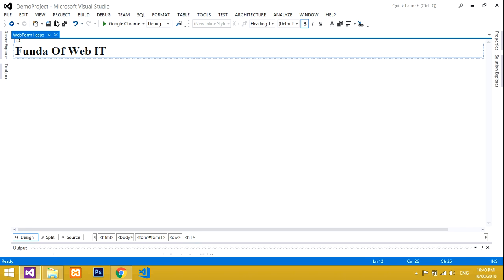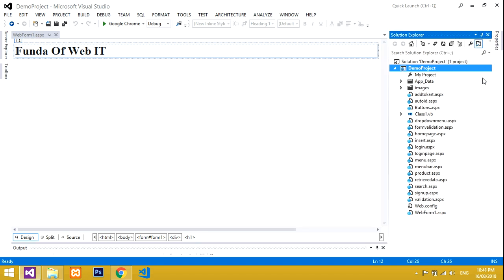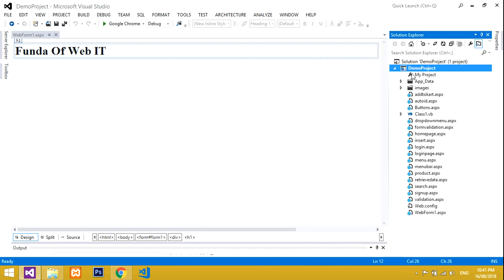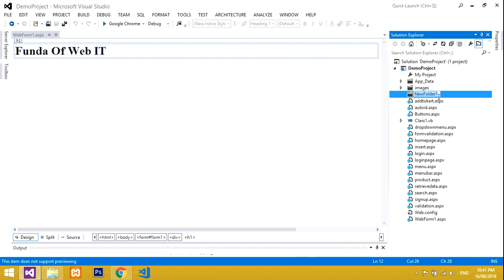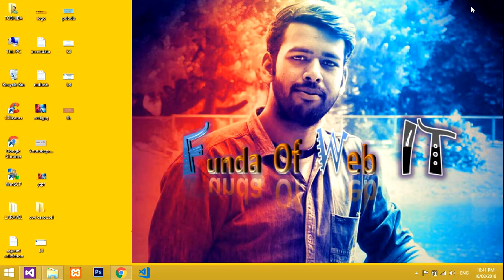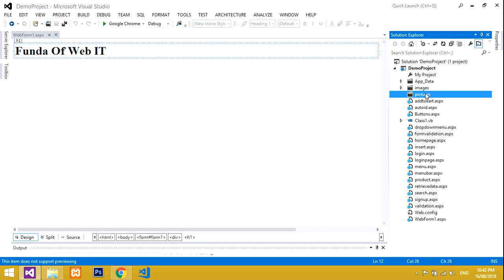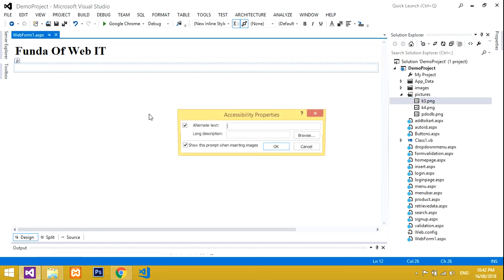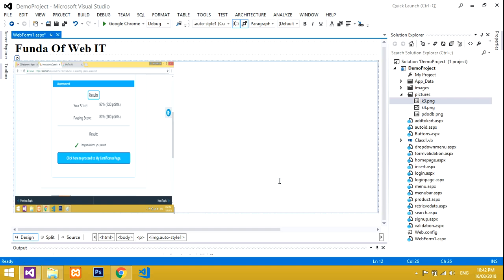How to Create Folder / Image folder in ASP.Net Project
here.. In this video.. how to create a folder or image folder or..
how to store images in asp.net..